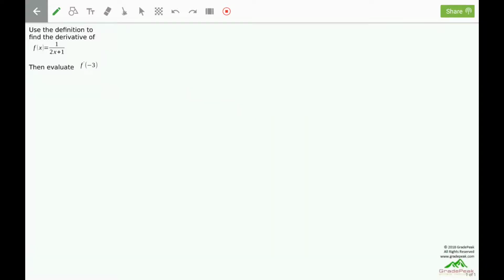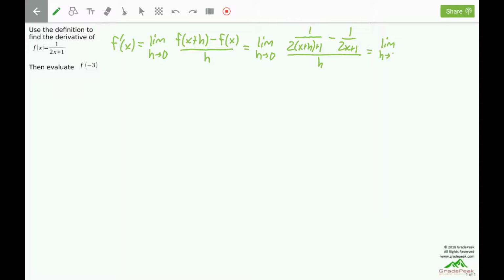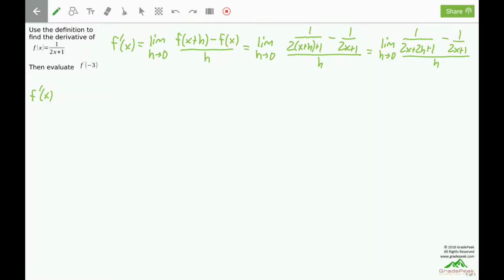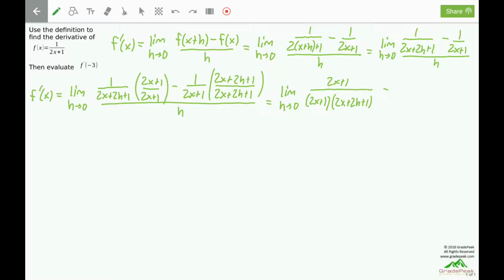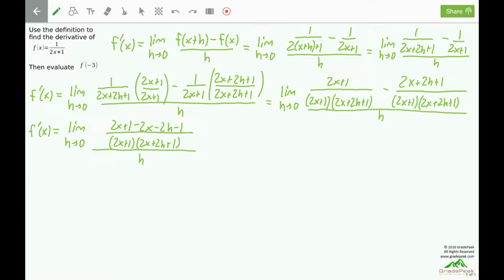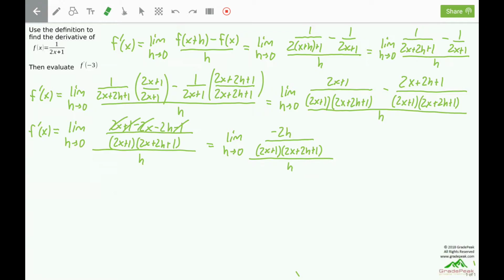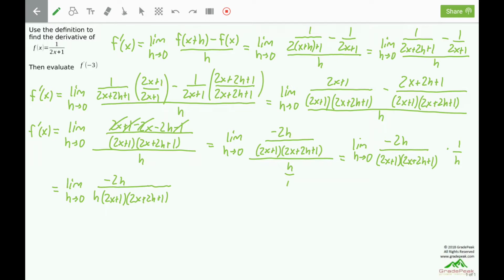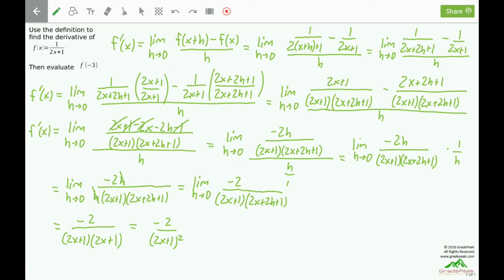GradePeak Calculus 1 Definition Of The Derivative 1 08